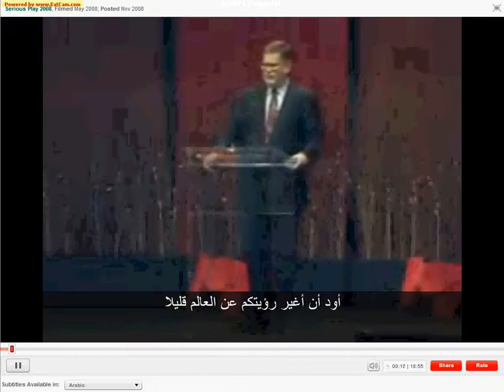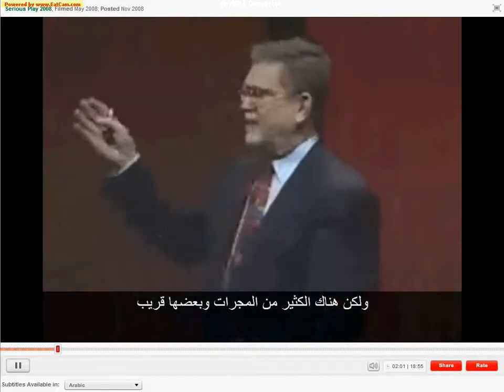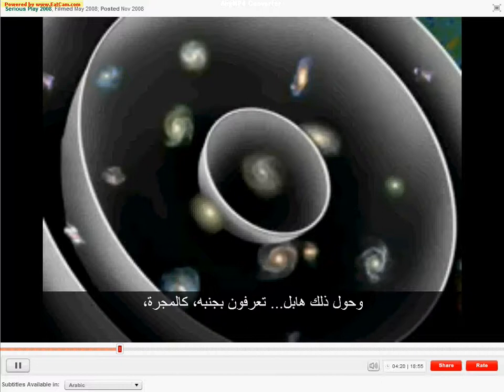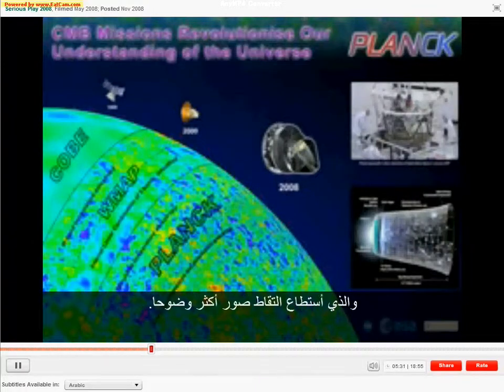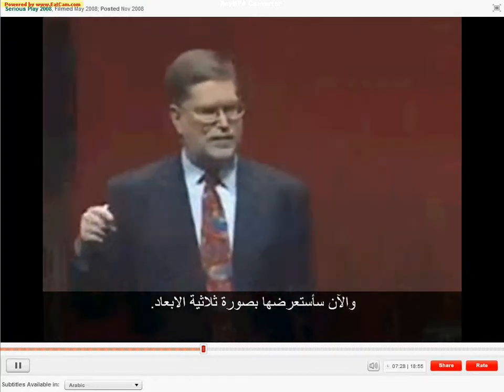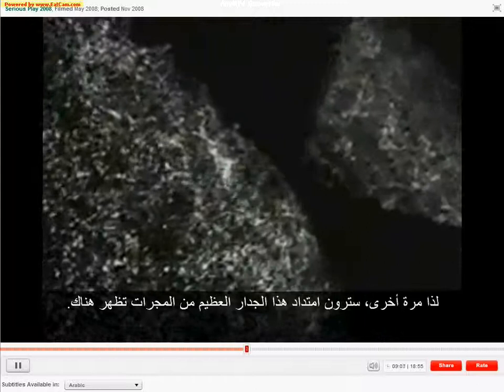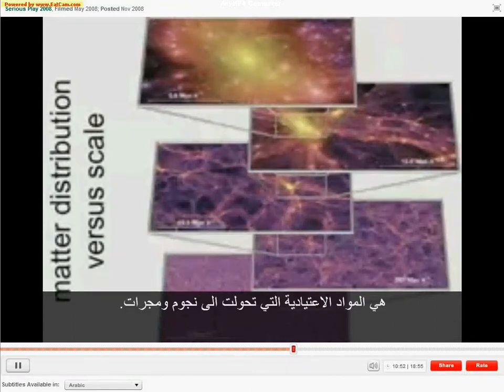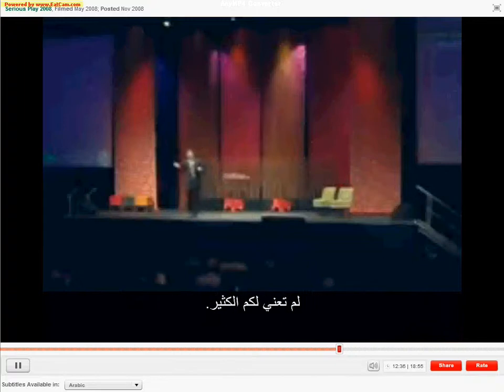تصور عام 2008 عن الكون السماء ذات الحبك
سيوسع تخيلك عن الكون كما فيه الكثير من الدلالات مثل معنى قوله تعالى والسماء ذات الحبك أي النسج المحكم وأيضا تصور دوران الكون حول الارض بقدرة الله وأيضا هناك مسافات ومساحات لم نصورها بعد وقد نعجز تماما عن هذا أيضا أن الكون مترابط وأن الجانب الآخر منه لا ندركه وأيضا يبدو في كثير من اجزاءه أنه يقل في شدة اضاءة نجومه أو يتباعد عنا وفيما بينه